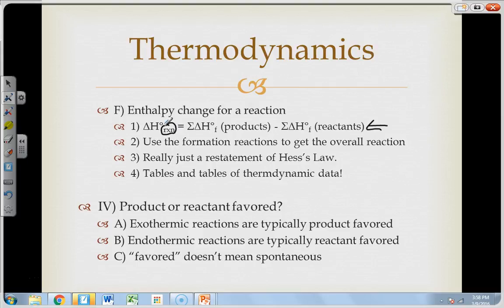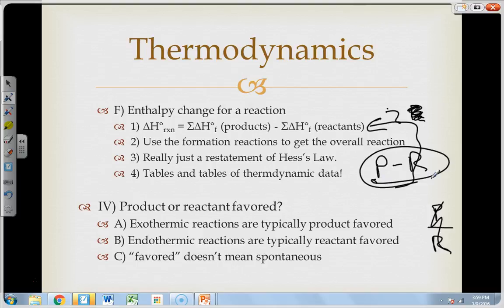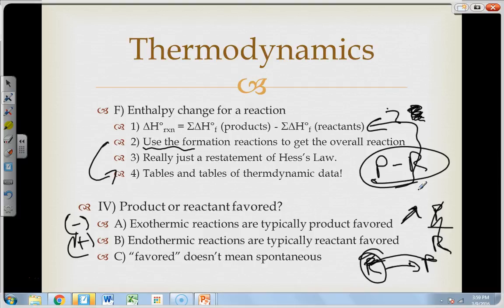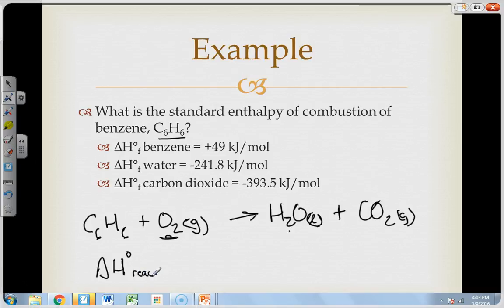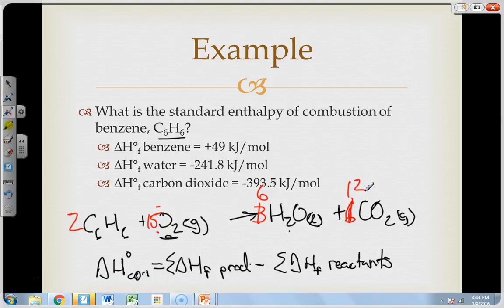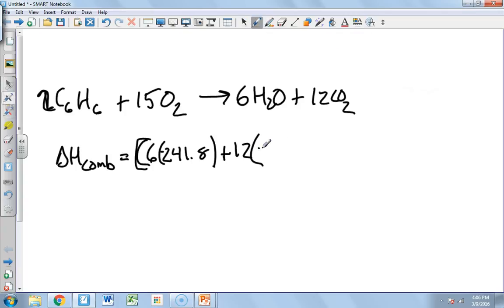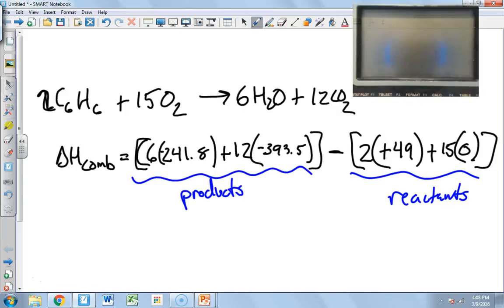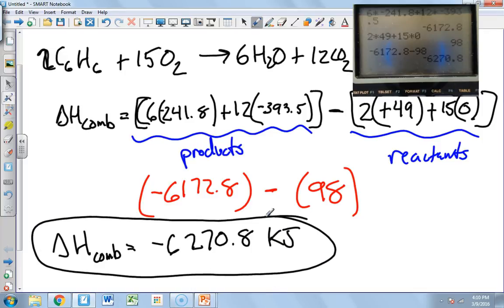Enthalpy of a Reaction